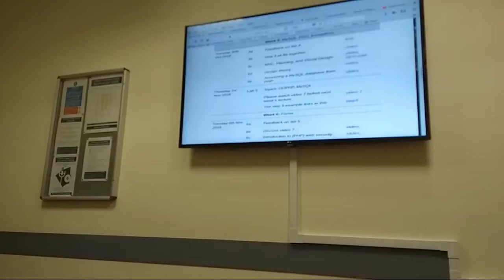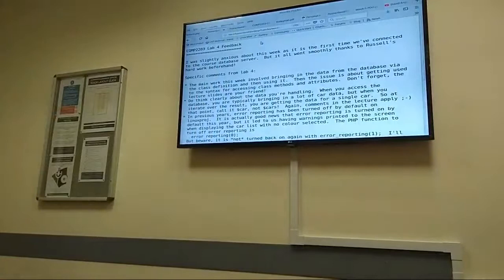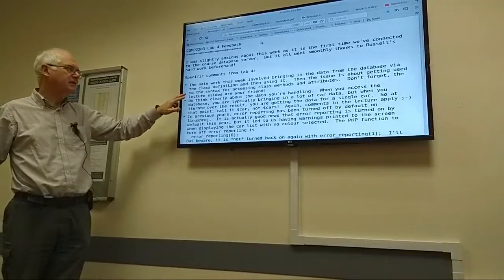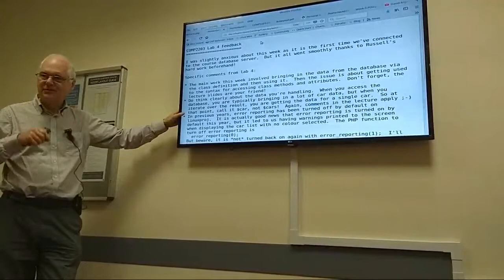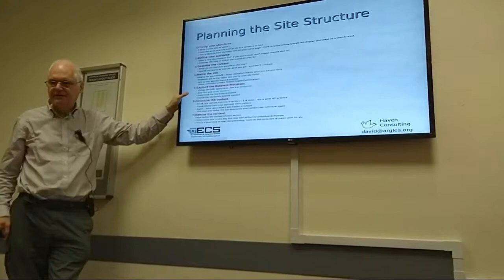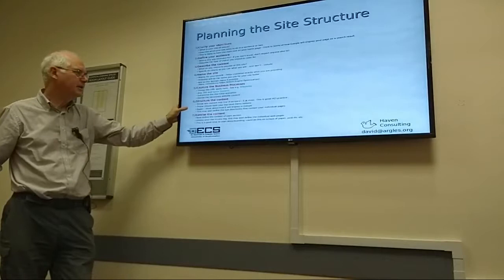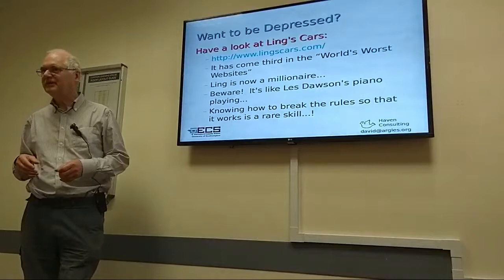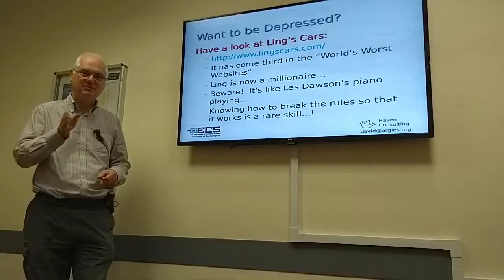Comp2203: Week 5, Session 1